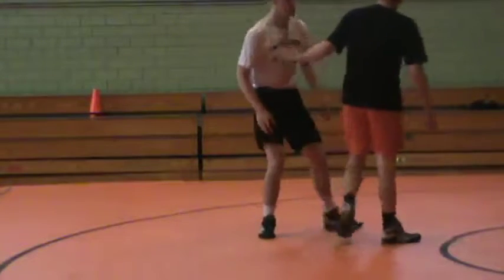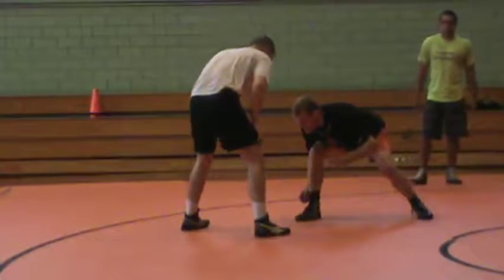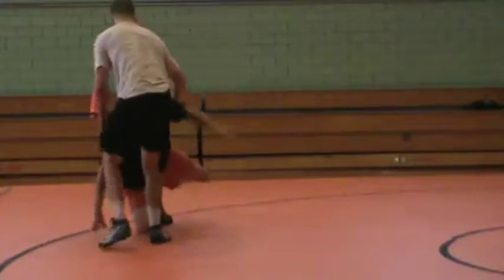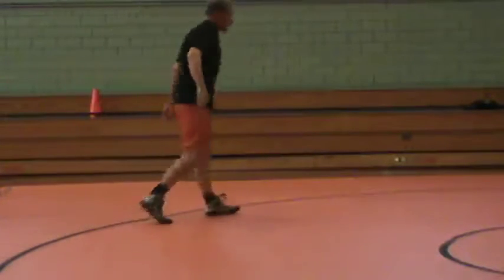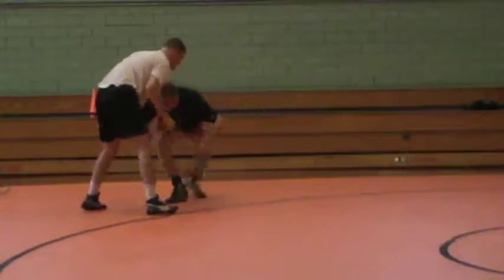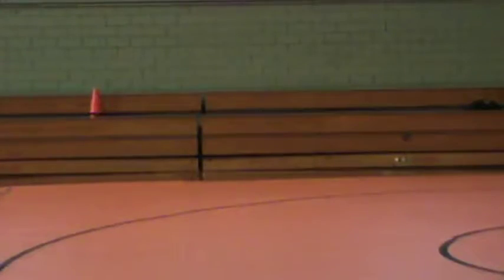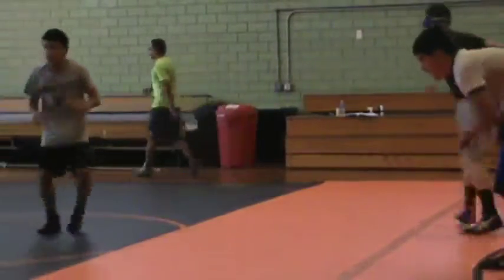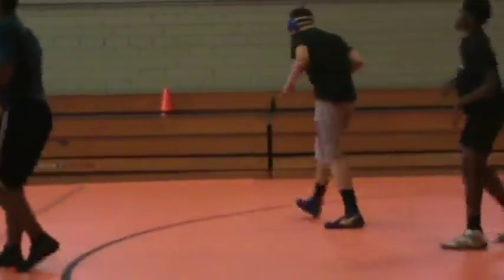Video 18, A Setup Fake Drill, Step By Step, No Partner 2